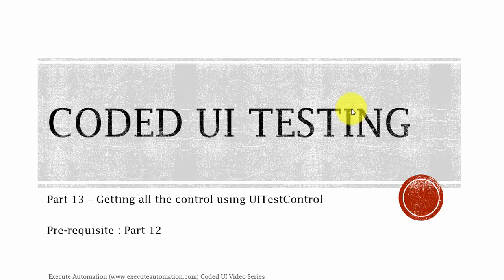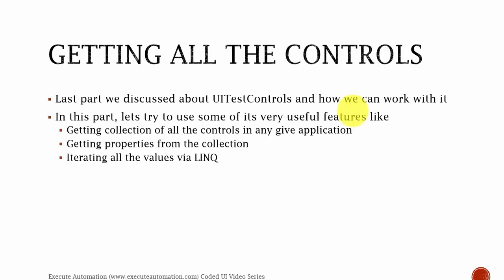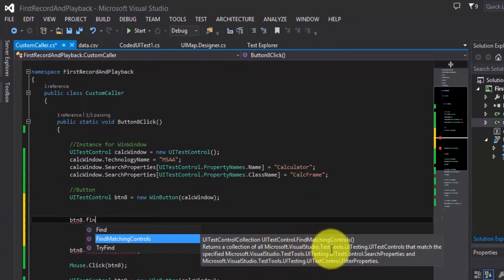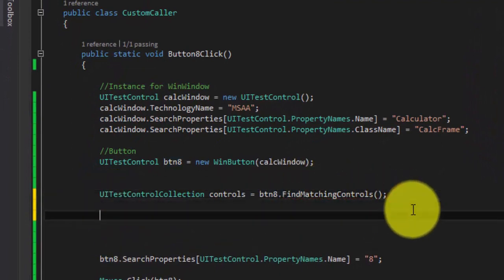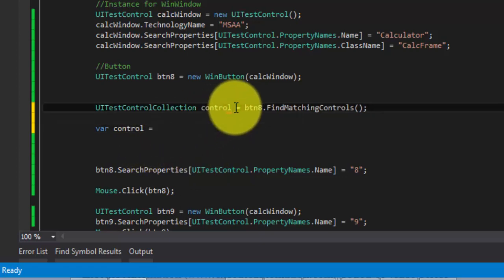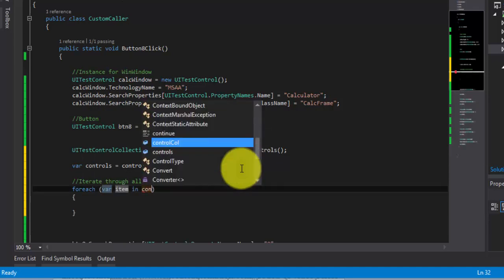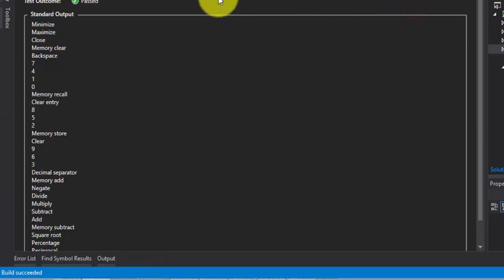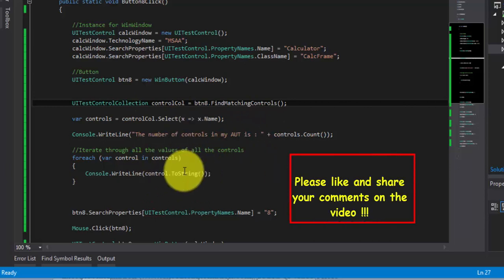Getting all the controls of Application using UITestControlCollection--Part 13 (CUIT Video Series)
In this part, we will try to get all the properties of a control using FindMatchingControls() method and UITestControlCollection class. We will use LINQ to iterate all the values from collections.